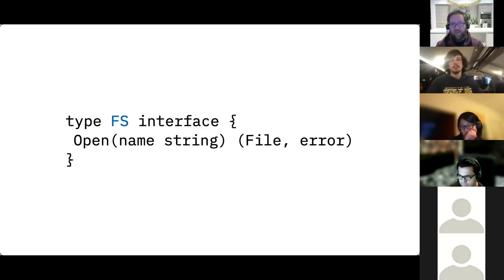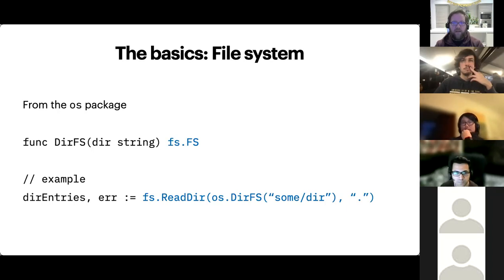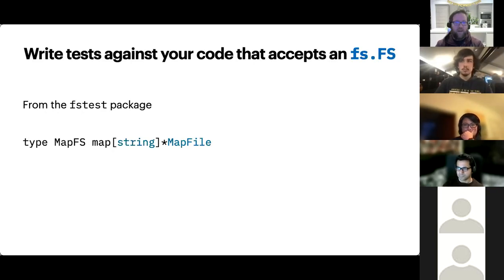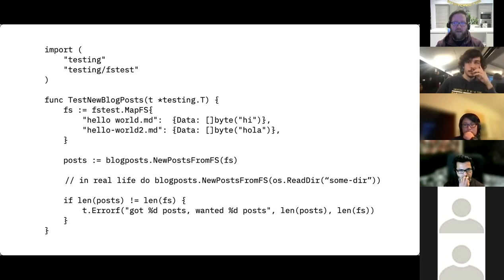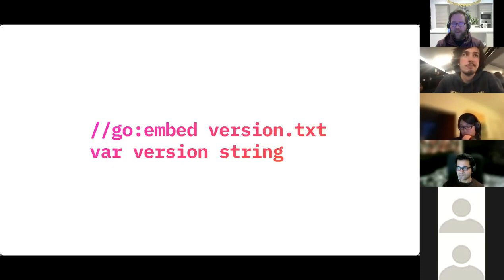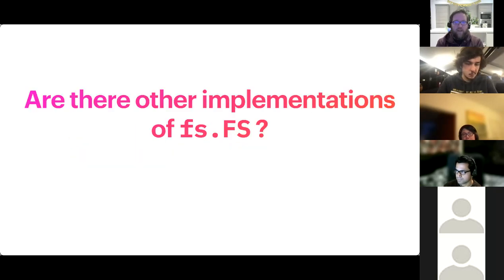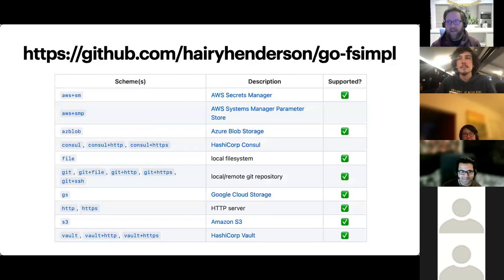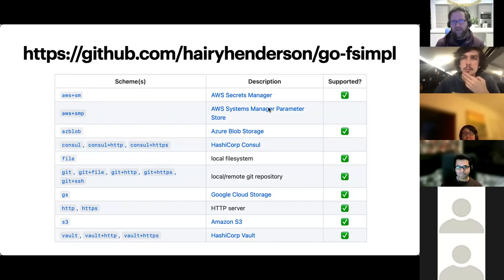Lightning talk: Go's io/fs package, with a touch of embed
Lightning talk giving an overview of the io/fs package in Go.